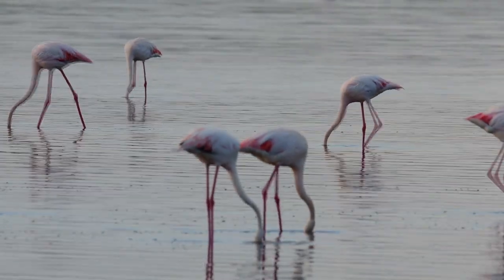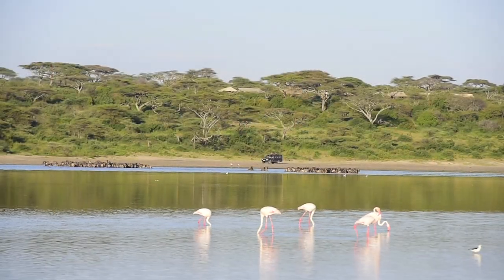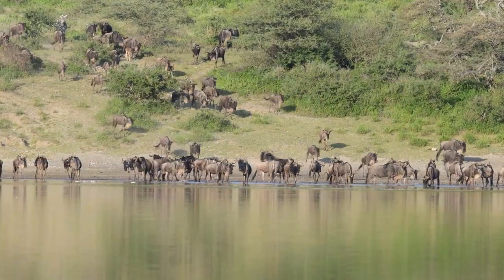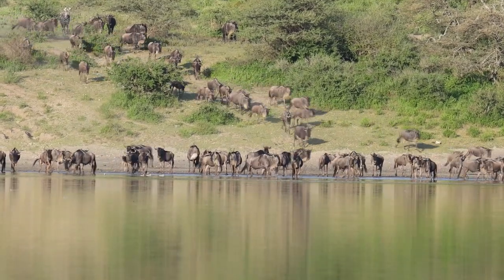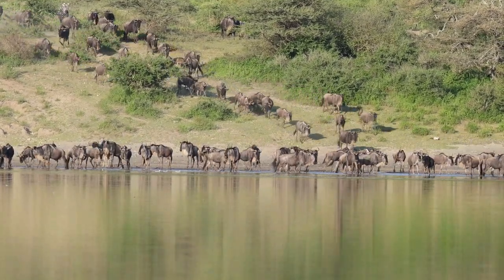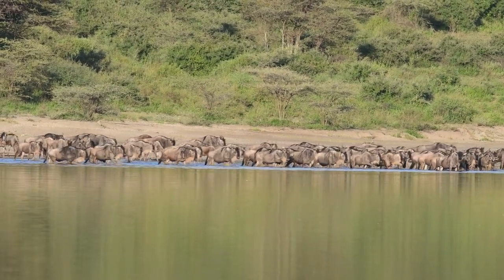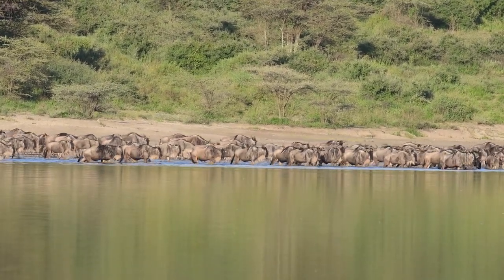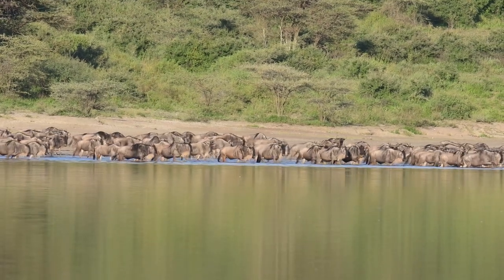Wildebeest Migration in Lake Ndutu, Serengeti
Watch this spectacular footage of Great Wildebeest migration in Lake Ndutu, Serengeti, Tanzania.
In this channel, I share two type of Videos. Basically they are tips on photography for beginners.
1) Every Saturday, tips and tricks on different aspects of Photography under a section weekendtips_matrishva is shared. This will help learning photography for beginners. It comprises of equipment know how, camera parameters, technicalities of exposure, physics of focusing, art of composition, and the tips on post-processing.
2) Every Monday and Wednesday channel features wildlife videos and stories from the jungle of Africa and India. It comprises of wild videos of animals in their natural habitat.
to know about me as an Orthodontist and what I do in Photography.
And if you are interested in joining any of my upcoming African Photographic Safari, find the details in this
To enroll for my online course on "Learn Clinical Photography in Dentistry" click on this
Intro music audio is courtesy: